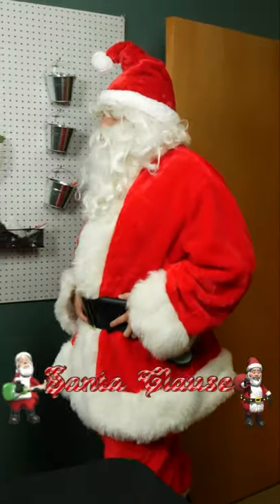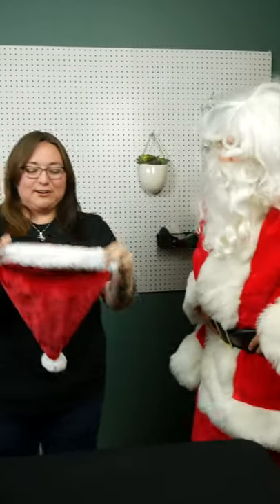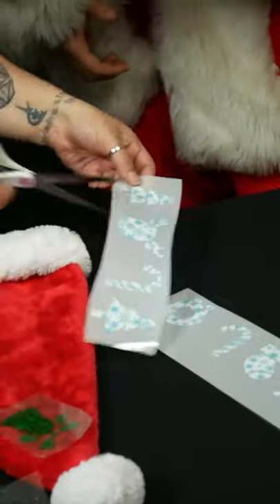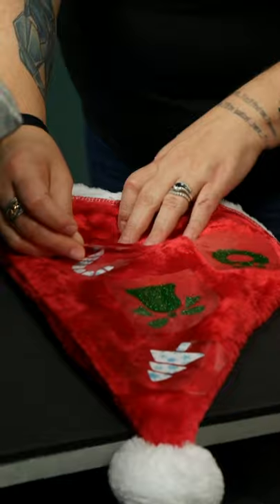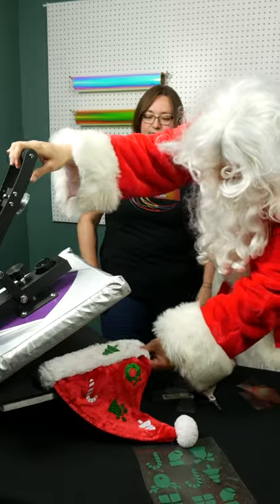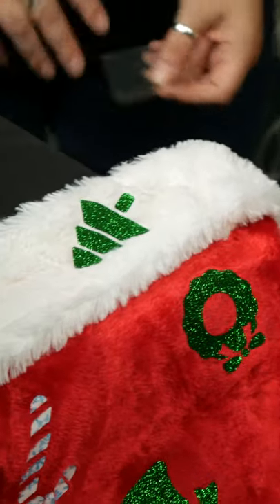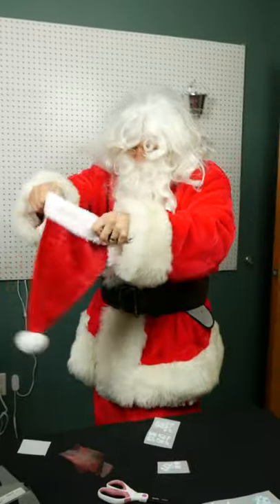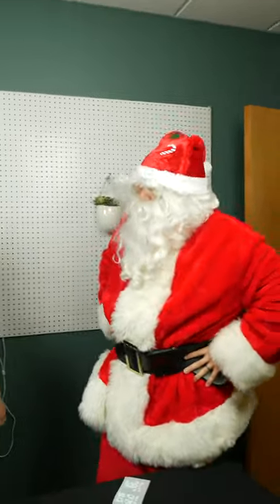Pressing HTV to Santa's Hat | Will it Press?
Can you press pattern HTV and Siser glitter onto a Santa hat? Let's find out.